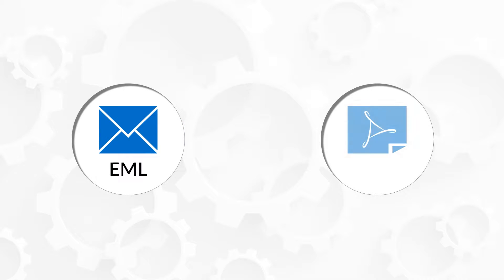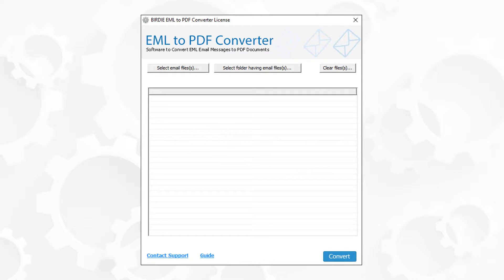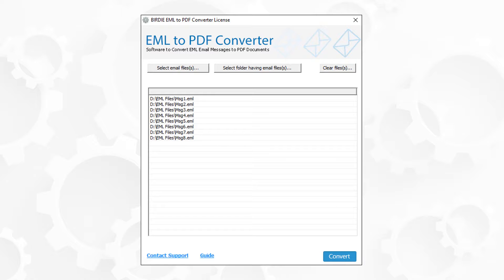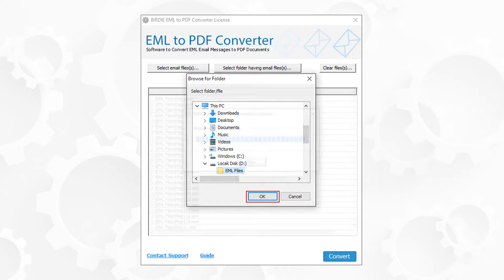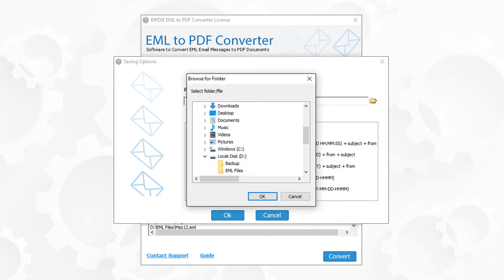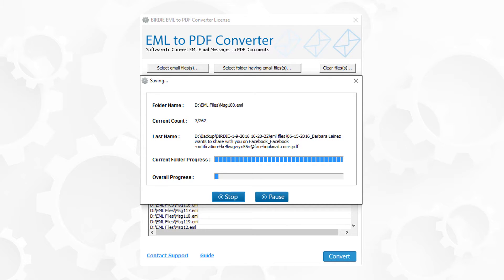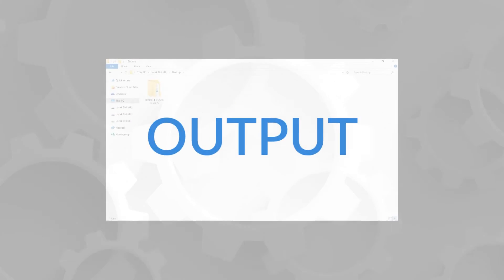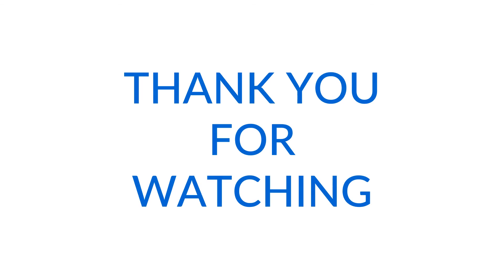Birdie EML to PDF Converter - Batch Convert EML files to PDF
Batch convert EML files to PDF with attachments. Save Emails of EML format to PDF document along with Attachments.